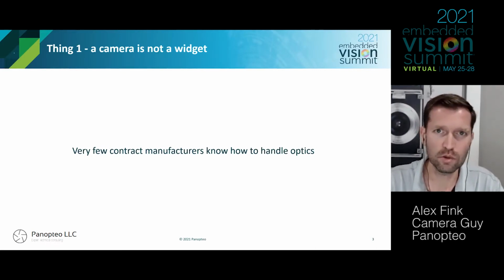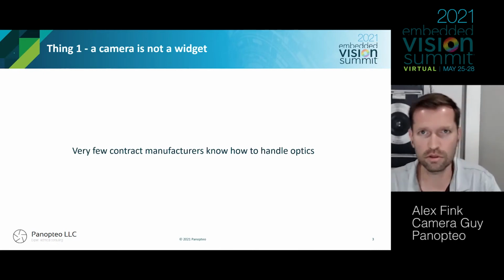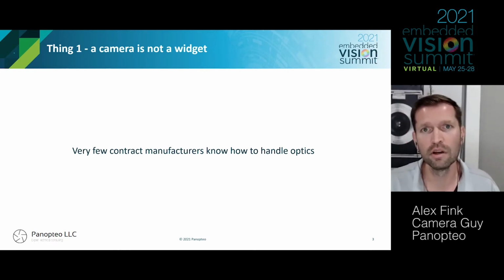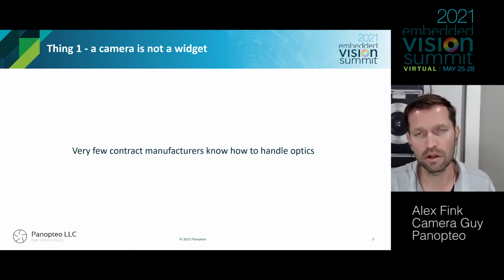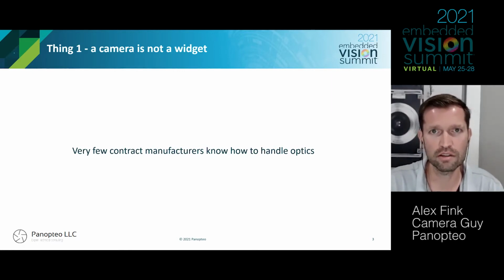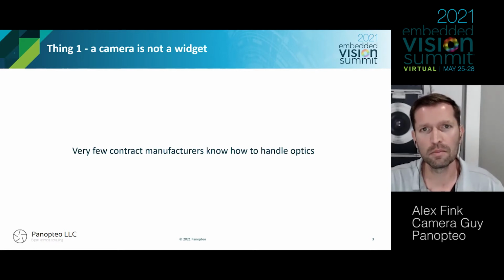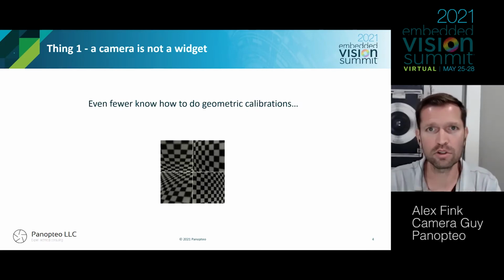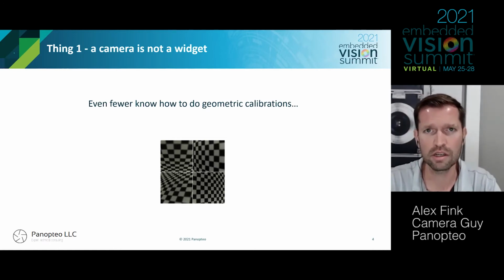Panopteo's Alex Fink Details the 10 Things You Must Know Before Designing Your Own Camera (Preview)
For the full version of this video, along with hundreds of others on various edge AI and computer vision topics, please

Alex Fink, consultant at Panopteo, presents the “10 Things You Must Know Before Designing Your Own Camera" tutorial at the May 2021 Embedded Vision Summit.

Computer vision requires vision. This is why companies that use computer vision often decide they need to create a custom camera module (and perhaps other custom sensors) that meets the specific needs of their unique application. This presentation will help you understand how cameras are different from other types of electronic products; what mistakes companies often make when attempting to design their own cameras; and what you can do to end up with cameras that are built on spec, on schedule and on budget.